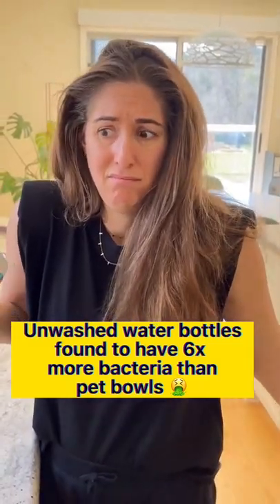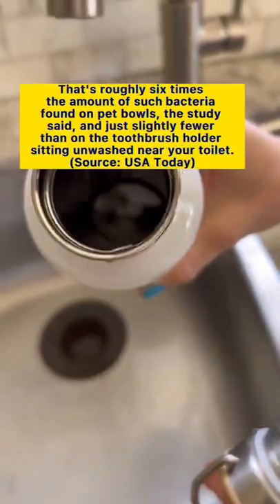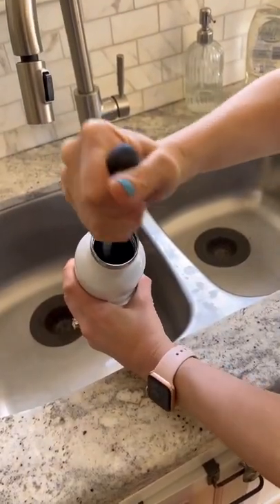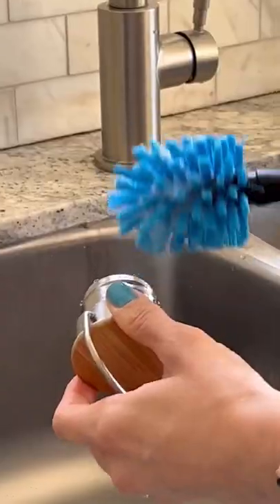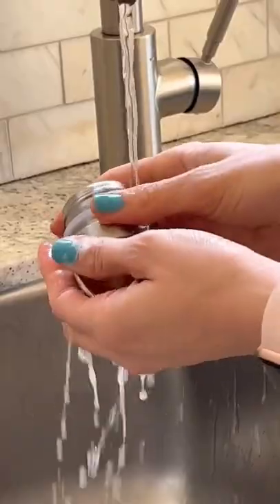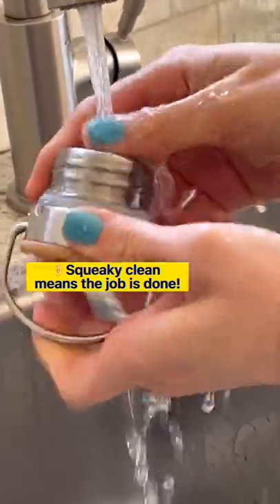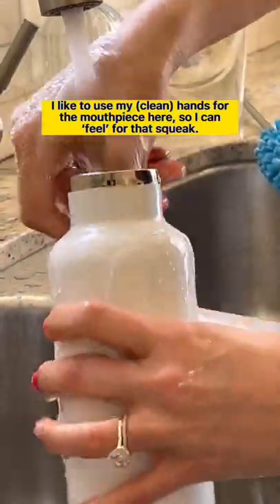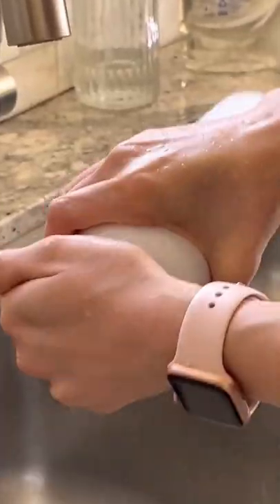The Scary Reality of Unclean Water Bottles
When's the last time you cleaned your water bottle? Watch this quick video for a reminder to keep your water bottle clean and germ-free! @cleanmyspace